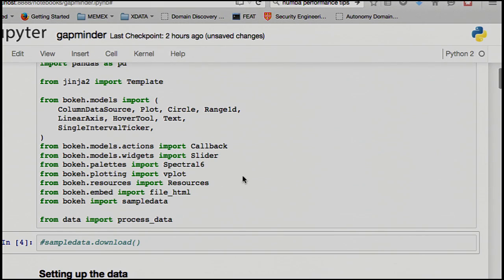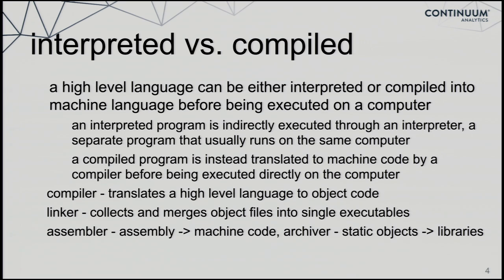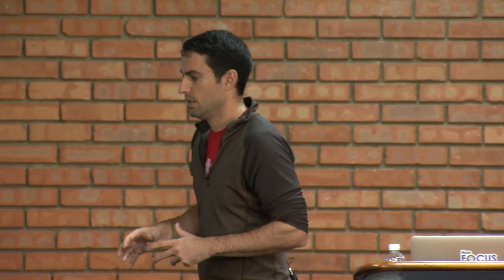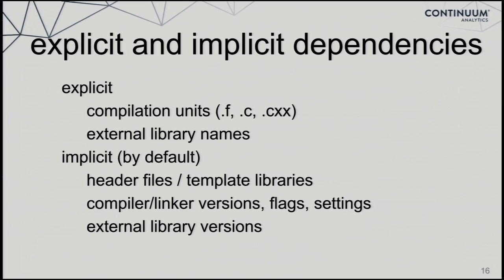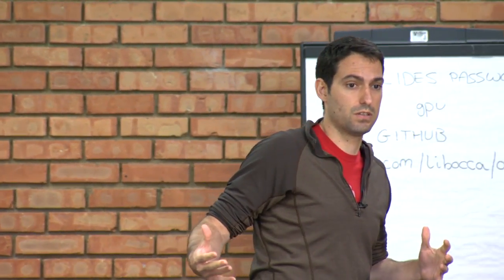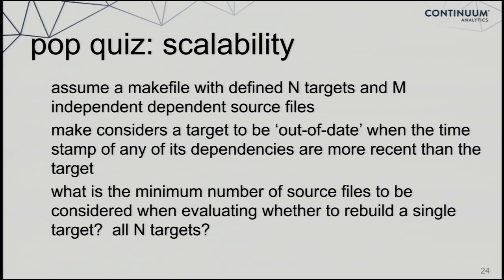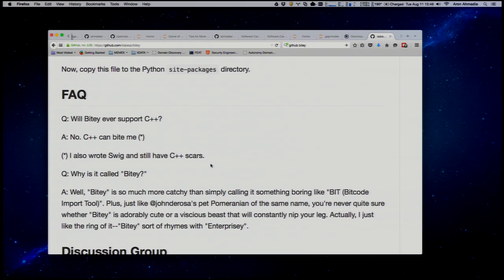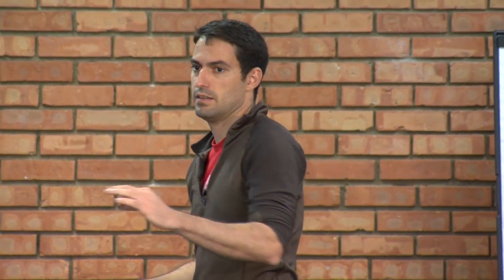From Ideas to Execution Building Code on Supercomputers | Aron Ahmadia, Continuum Analytics